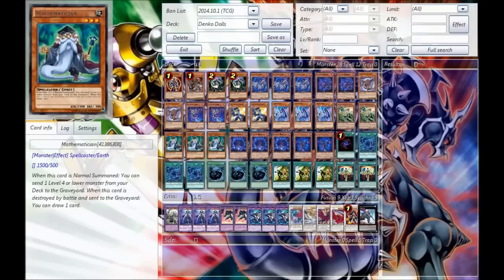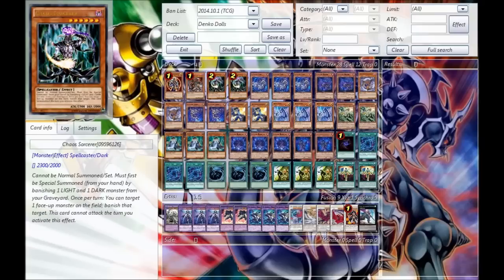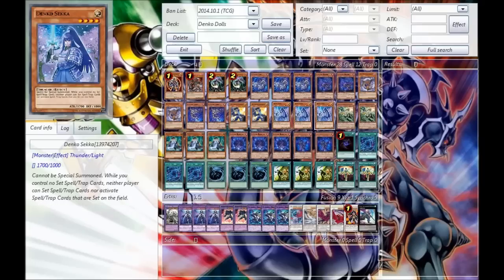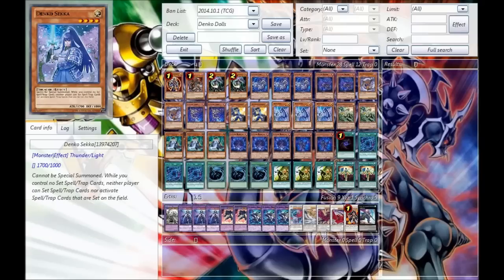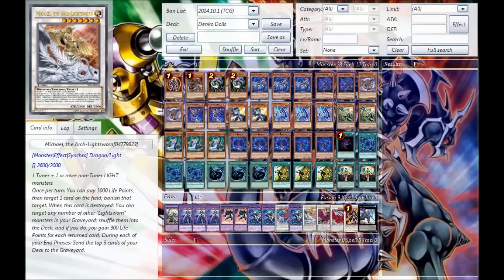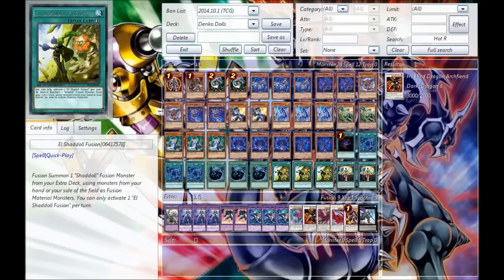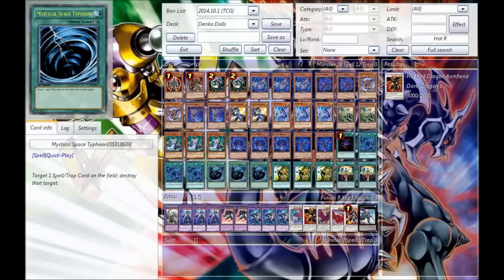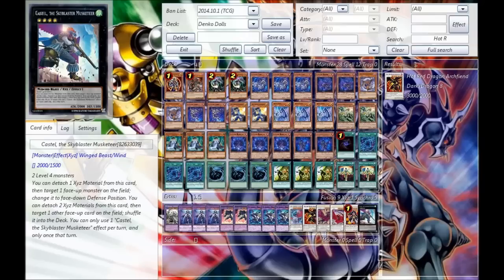THE SINISTER SHADOW GAMES! - Denko Dolls Deck Profile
Wanna Share an Interesting Idea for a deck? You can either post a comment on this video regarding the idea, or better yet, send me the deck idea on my tumblr, which is dedicated to this very thing. You can alternatively use Twitter and Dueling Network Forums! Have a nice day!
DevPro Username: Zologe
DN Username: Zologe